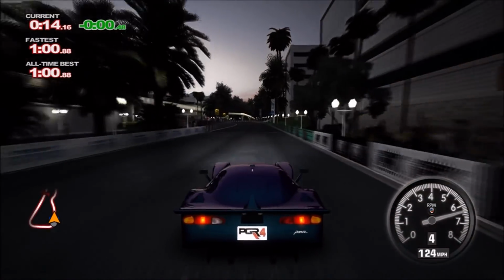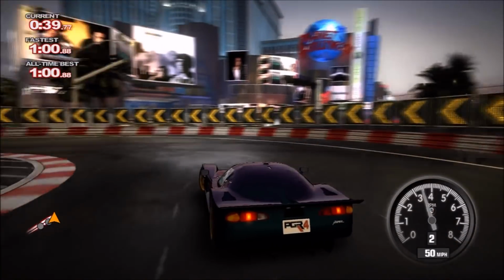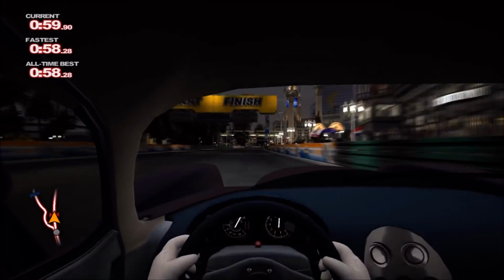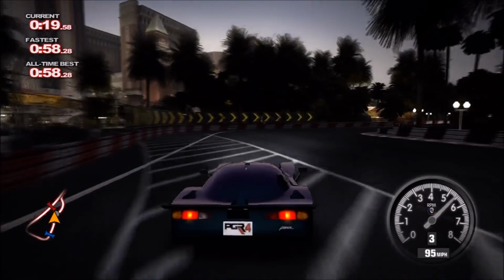PGR4 - Panoz GTR-1 Road Car REVIEW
Another specific vehicle review for Project Gotham Racing 4, wherein we will be showcasing some of the coolest cars and motorbikes of the PGR4 lineup, and assessing their pros and cons...

In this episode, we take a look at my favourite road homologated GT1 car - the Panoz GTR-1...

Specs :

CATEGORY - A

ACCELERATION - 10
BRAKING - 10
GRIP - 10
DRIFTING - 3
TOP SPEED - 6

Google+ : Hammer Studios Gaming
PSN : CORRUPTED_DISC
XBL : CORRUPTED DISC
GTPlanet : CORRUPTEDDISC

- Ricky Pluskota - Nismonath5 - Ryan Maverick - Andrew Bossie - Maciel - Jacob Harper -